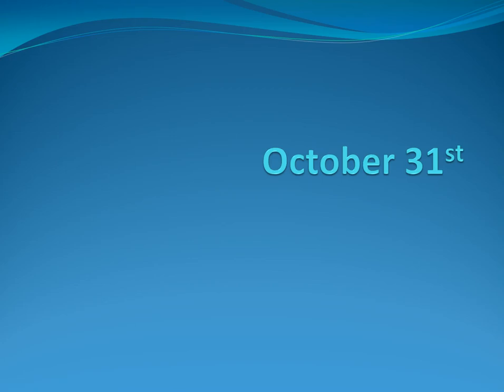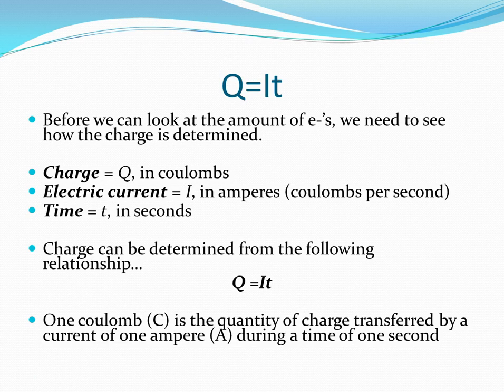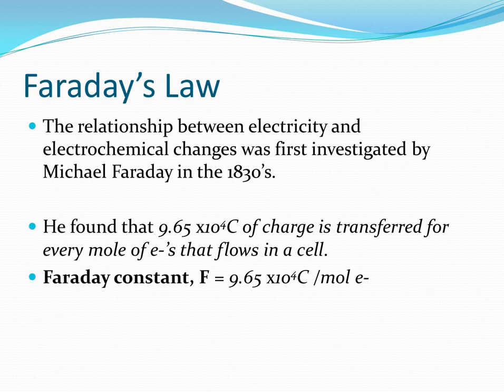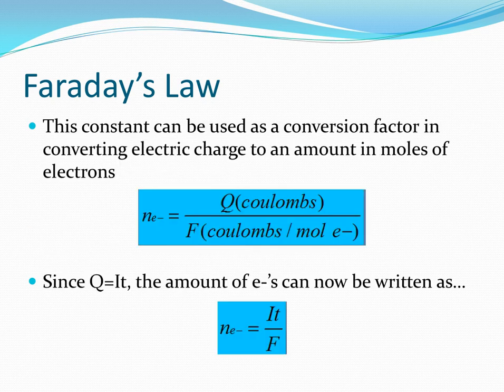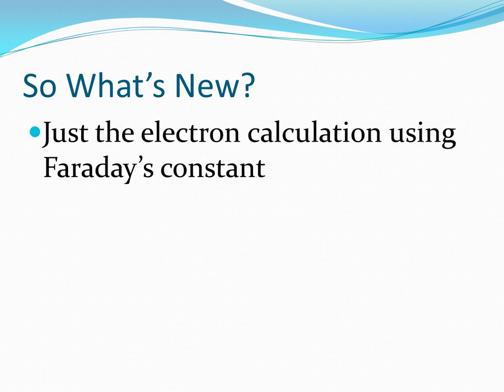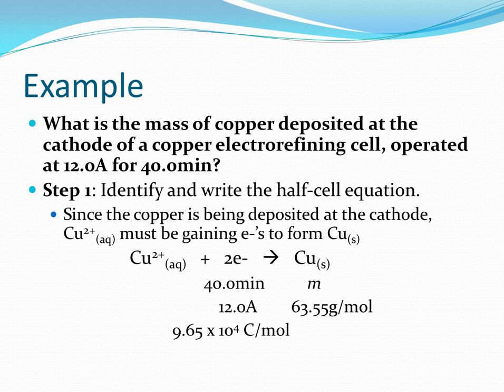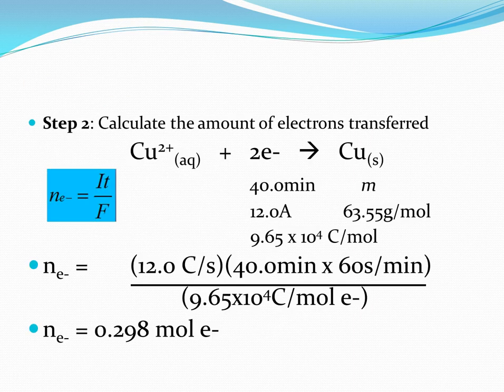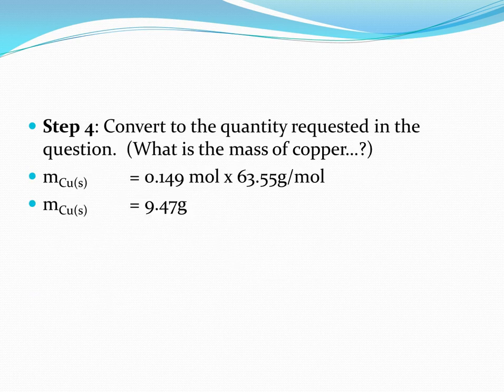October 31st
This is the final video for the electrochemistry unit.